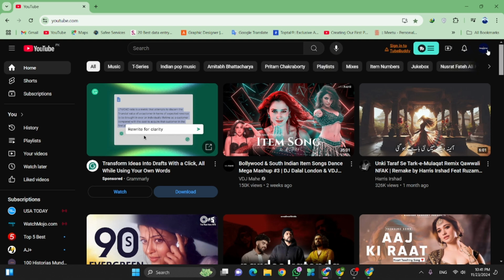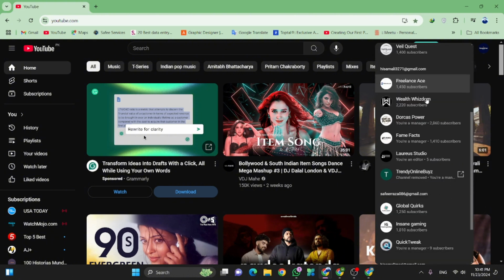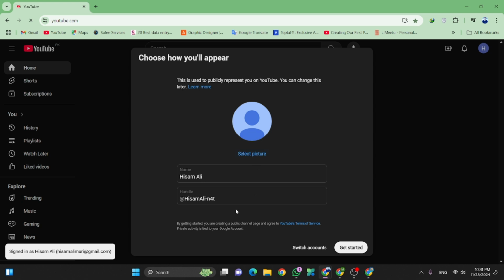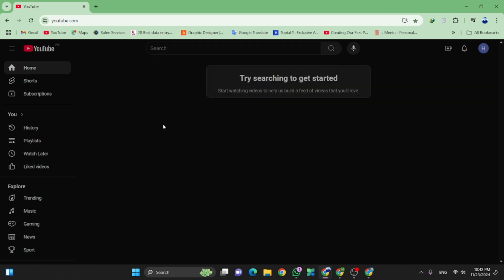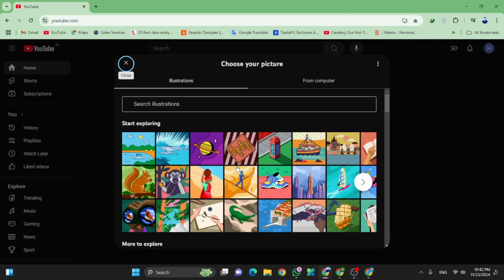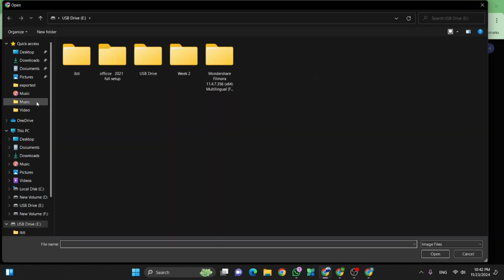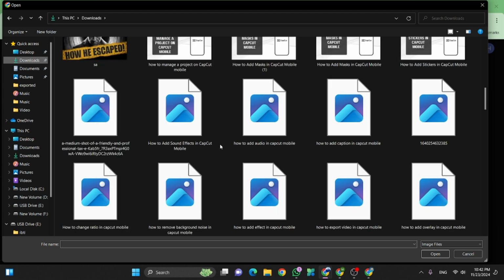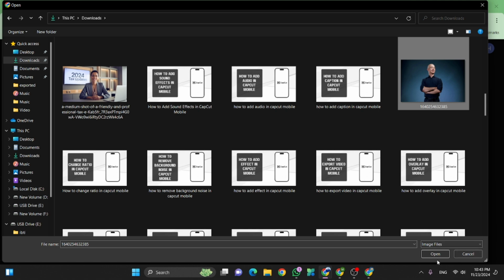How to Create a New YouTube Channel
Learn how to create a new YouTube channel with this simple step-by-step guide! Whether you’re starting a personal vlog, business channel, or creative project, this tutorial will show you how to set up your account, customize your channel, and get ready to upload your first video. Watch now and start your YouTube journey today! 🎥✨